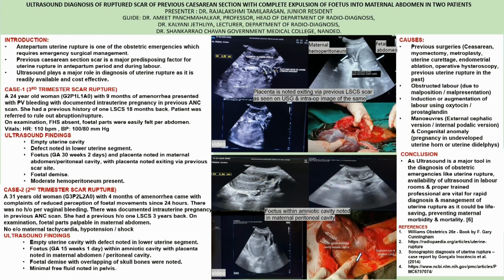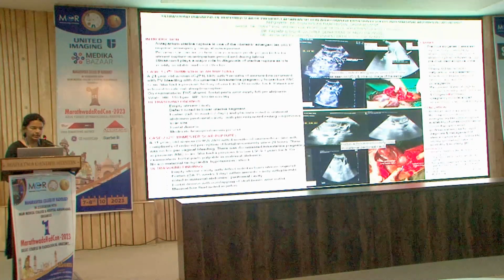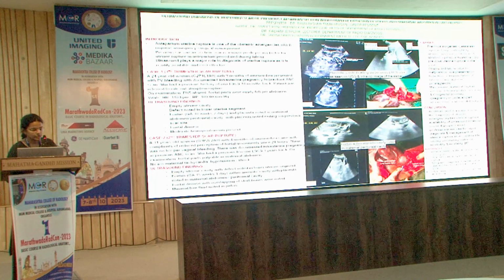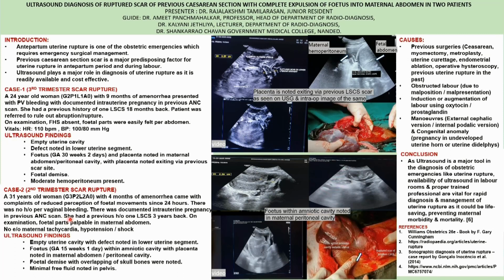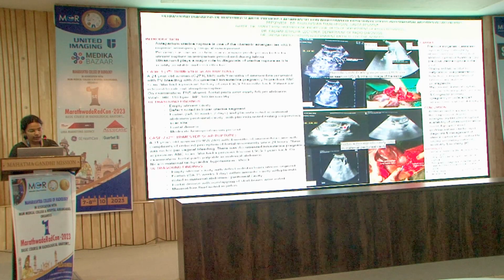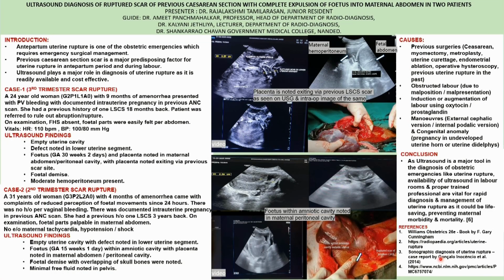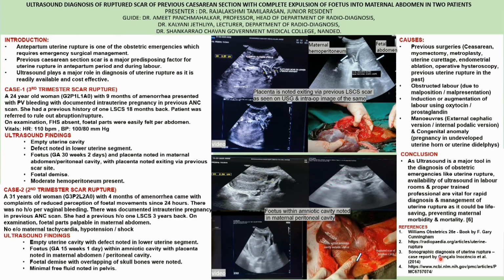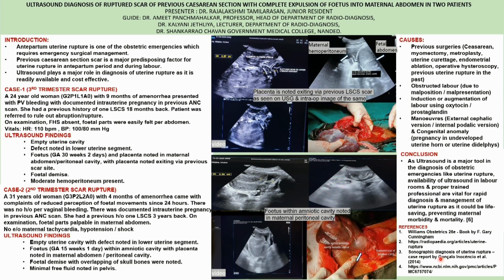Dr Rajalaxmi Ultrasound Diagnosis of Ruptured Scar of Previous Caesarean Section with Complete......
Dr Rajalaxmi Ultrasound Diagnosis of Ruptured Scar of Previous Caesarean Section with Complete Expulsion of Foetus into Maternal Abdomen in Two Patientsby Marathwada Radiologists at the 1st Marathwada RadCon 2023 Organised Exclusively By Marathwada Radiologists On 7th And 8th October 2023 Under The Umbrella Of Maharashtra College Of Radiologists In Association With MGM Medical College & Hospital, Aurangabad.